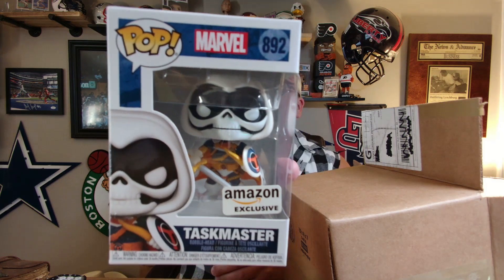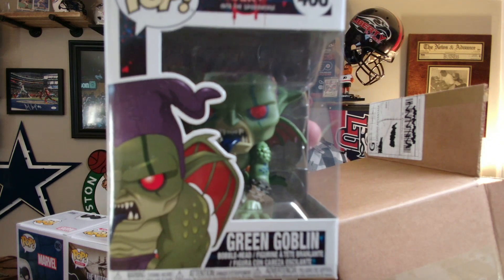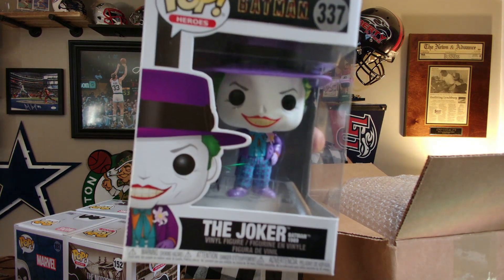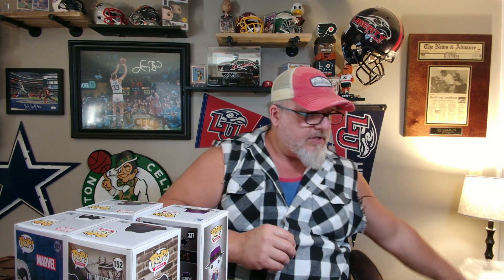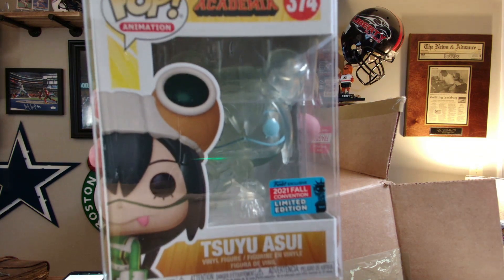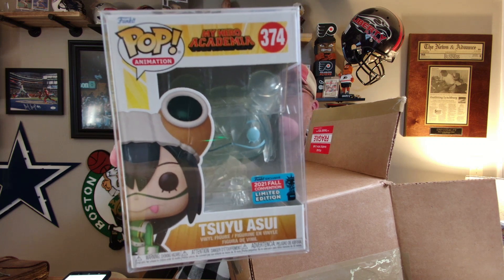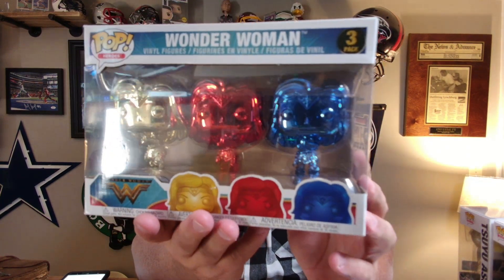$40 Mystery Box from Pop King Paul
GOING LIVE ON WHATNOT COME JOIN US!!!